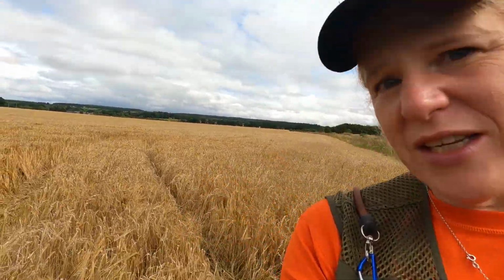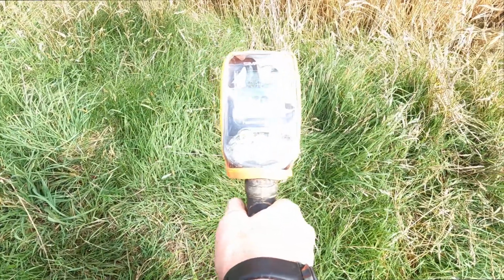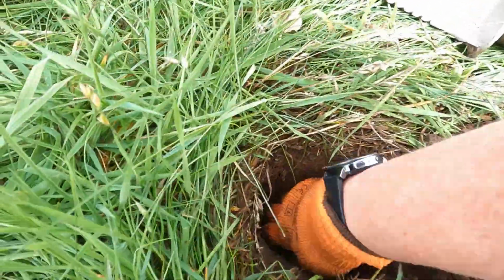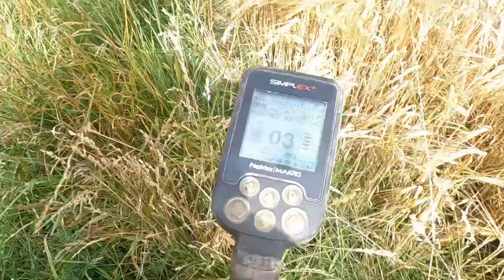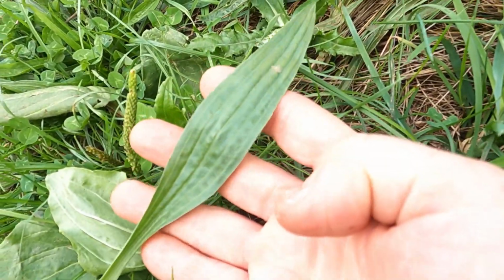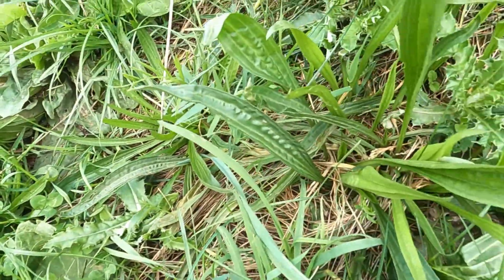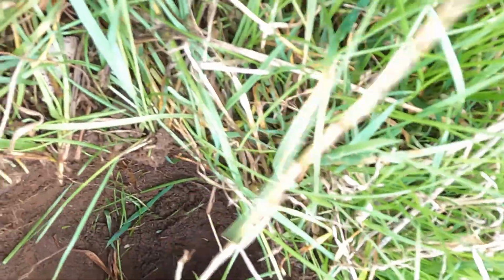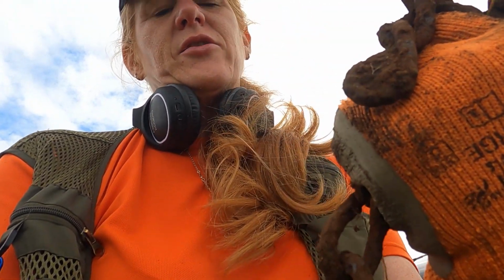How to Detect- when the farmer won't harvest the crops!!! Simplex+ Stories.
The Guru was itching to get out detecting- and make a video for you fine folks- but the farmer just won't cut his fields! Hopefully this short video will give you a wee idea of where you can detect when your fields are not available.
Featuring sounds and vdi's of the SIMPLEX+,  I talk you through the signals I hear, and explain what they are saying to me. Then I dig them up, and we see if I am correct!